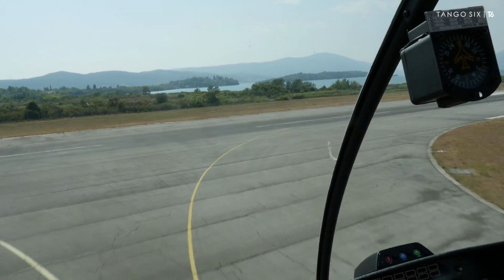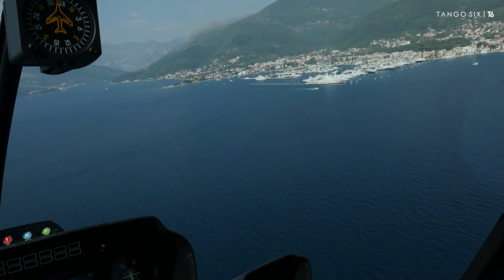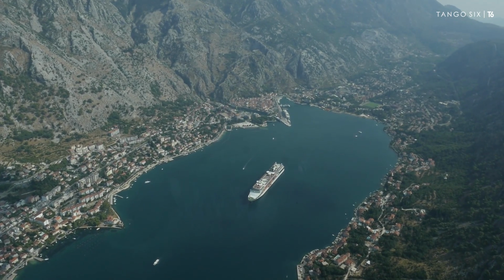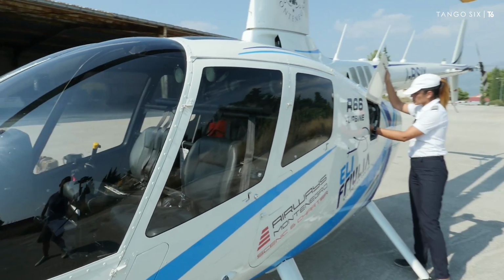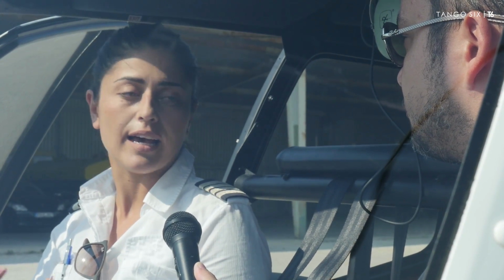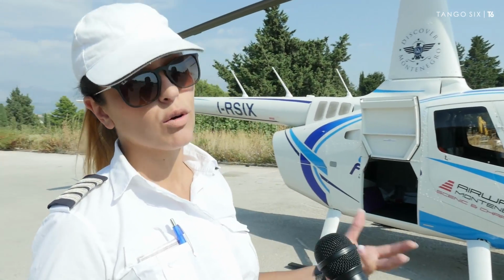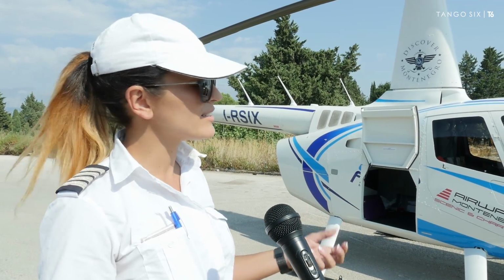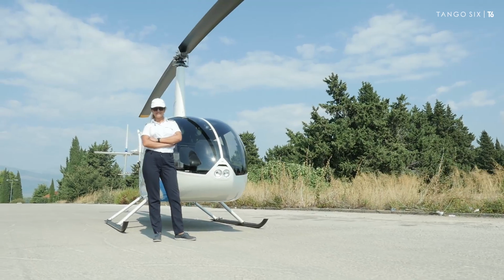Airways Montenegro helicopter charter tour